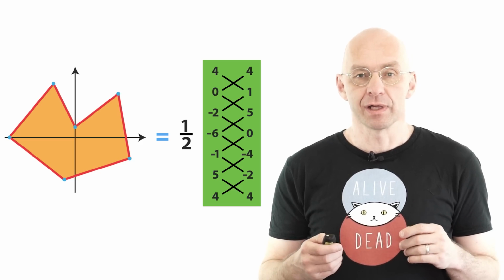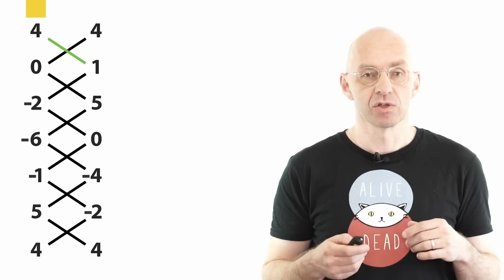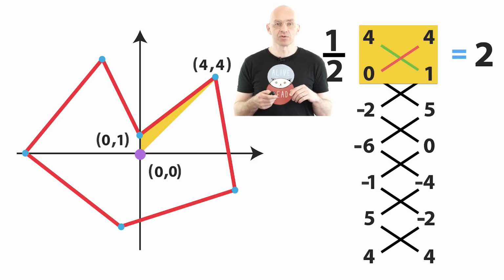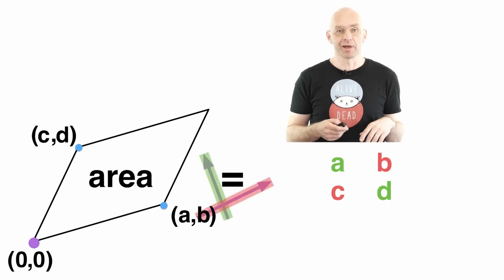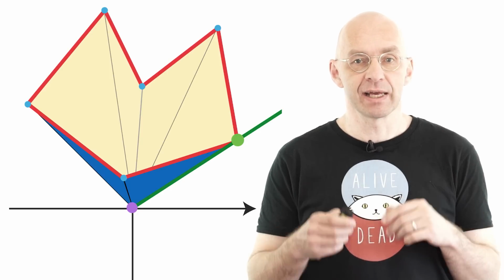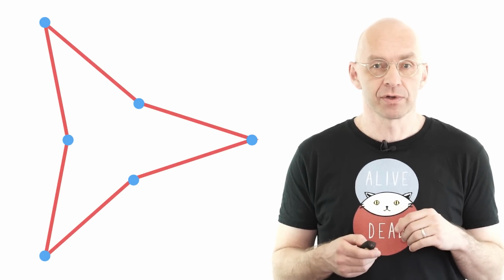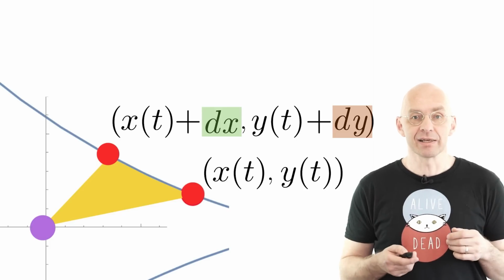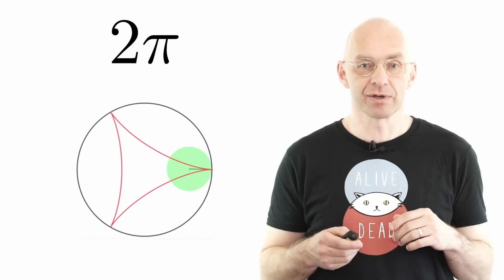Gauss's magic shoelace area formula and its calculus companion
Gauss's shoelace formula is a very ingenious and easy-to-use method for calculating the area of complicated shapes. In this video I tell you how to use this formula and I let you in on the mathematical area-cancelling magic that powers it. Other highlights include a very cute animated proof of the area interpretation of 2x2 determinants, a really elementary high-school level proof of the integral area formula for parametric curves that's usually only derived in university level multivariable calculus. Oh, and you'll also see the integral formula in action when I calculate the surprisingly nice value of the deltoid rolling curve that played an important role in the Kakeya needle problem video.

As usual thank you very much to Marty Ross and Danil Dimitriev for their help with this video.